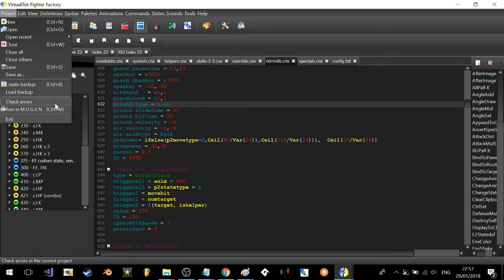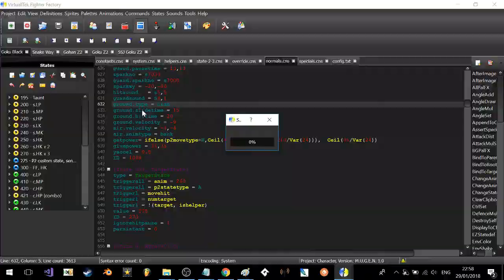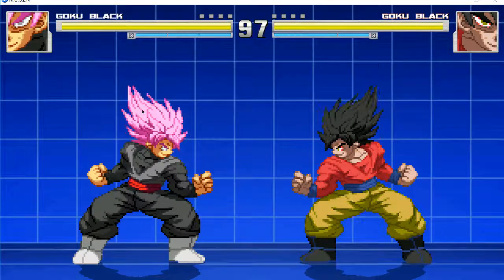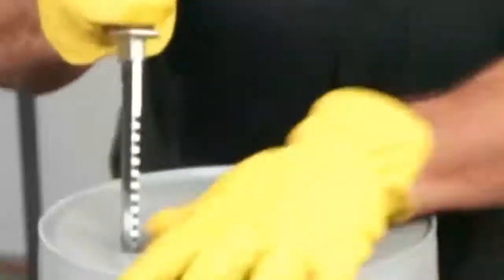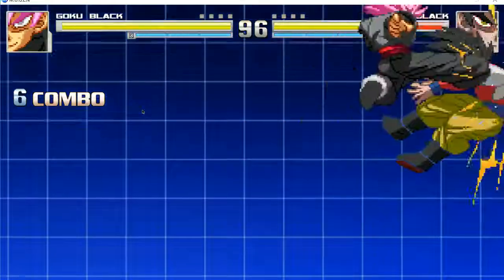So i'm doing this dude now i guess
Not aa fan of Goku Black as a character, i find him honestly more irritating and kind of bland in all honesty, but this gives me an opportunity to practice coding and maybe make some people happy so what the hell